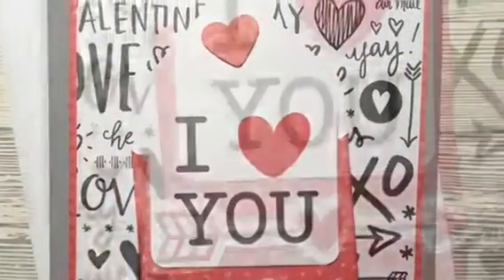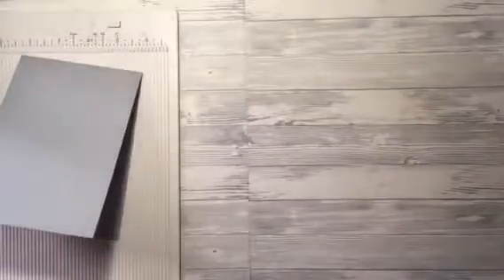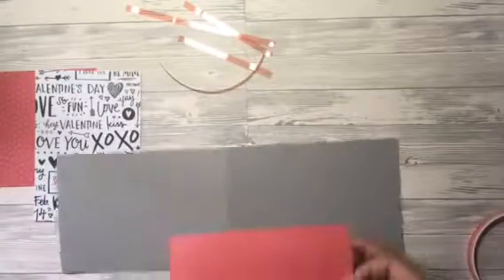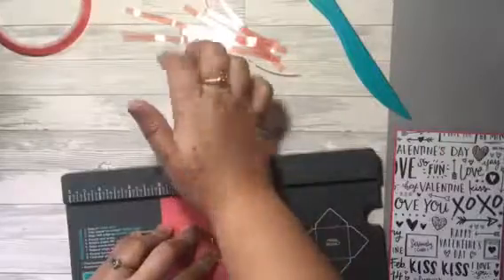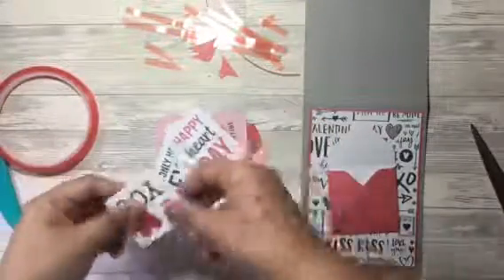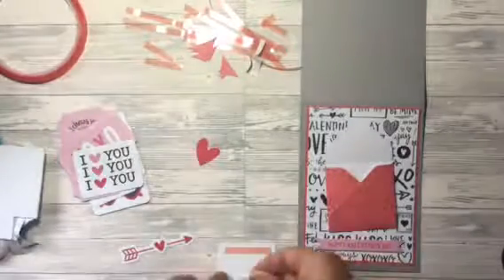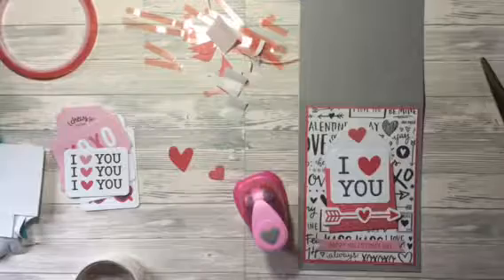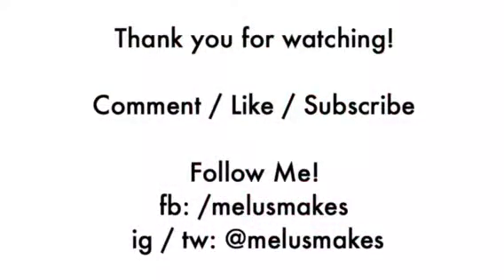Valentine’s Card Tutorial | Melus Makes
As it is Valentine's Day - here is a Valentine's make for you in the shape of this simple Valentine's Card. I used some pattern paper, die cuts and ephemera from Pebbles and Crate Paper.

- Materials / Equipment Used:
Canford Cardstock - Dreadnought Grey
Crate Paper - Hello Love
Crate Paper - Heart Day
Pebbles - My Punny Valentine
WRMK Envelope Punch Board
Red Liner Tape
3D Foam Tape
Glue Dots in 3mm and 6mm
Tonic Studios A5 Guillotine
Mini Scoreboard - Martha Stewart